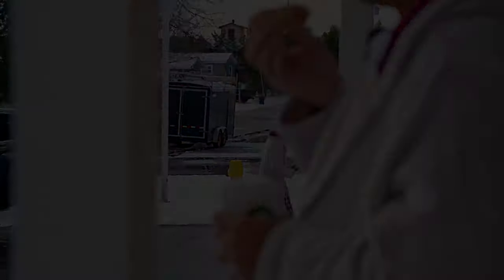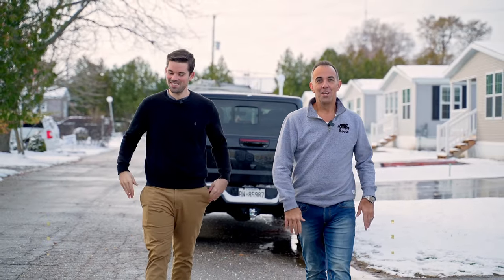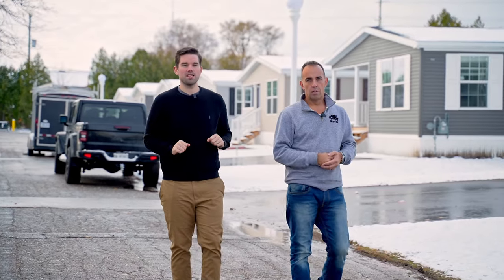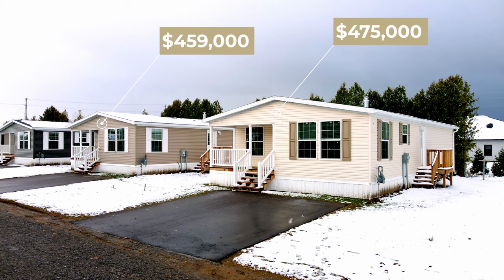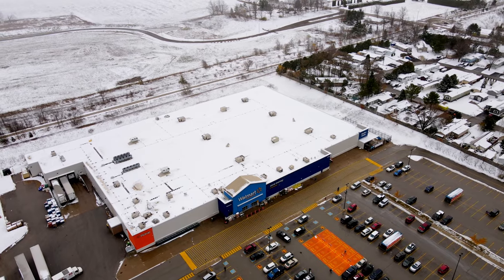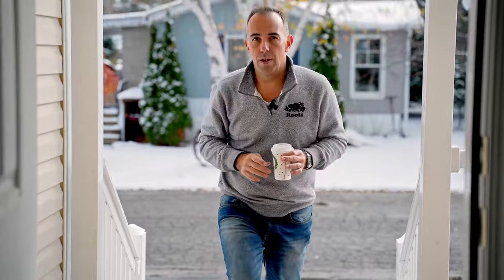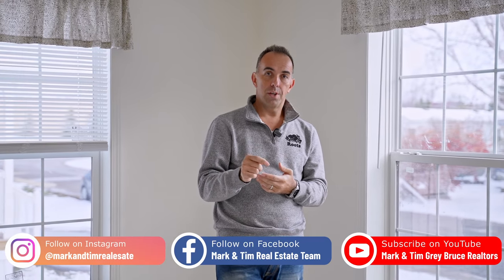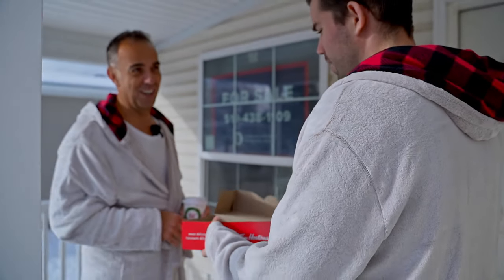Sold! See this Brand New modular home located 2 KM from the beach in Port Elgin! Listed at $299,999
Check out these Brand New modular homes located 2 KM from the beach in Port Elgin! Listed at $299,999.

📍Port Elgin

✔ Professionally managed, low maintenance living
✔ Minutes from downtown shops and restaurants
✔ Modern finishes
✔ 3 beds, with primary ensuite

Century 21 In Studio Realty
927 2nd Ave East
Owen Sound, Ontario
Meaford, Ontario
Grey Bruce, Ontario

Not intended to solicit parties working with another REALTOR®. If you are working with another REALTOR® please direct all inquiries to them.